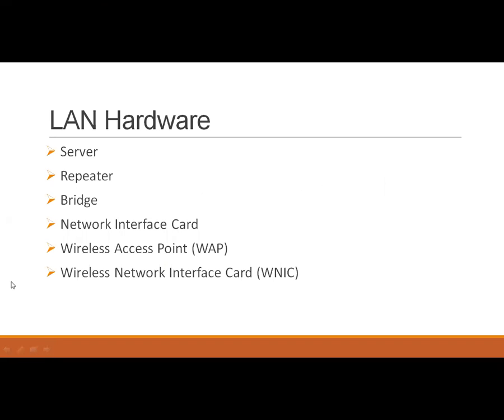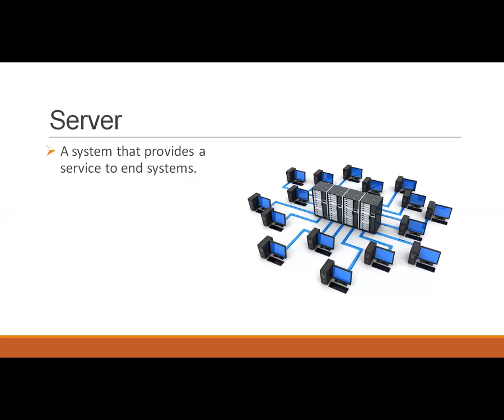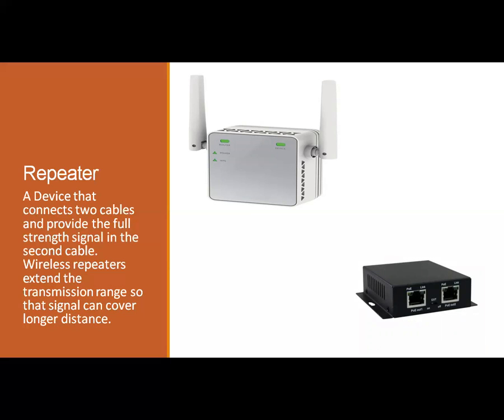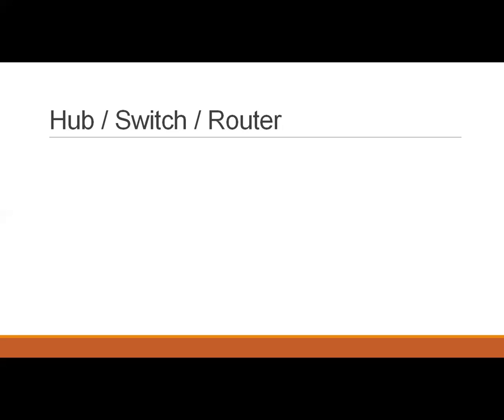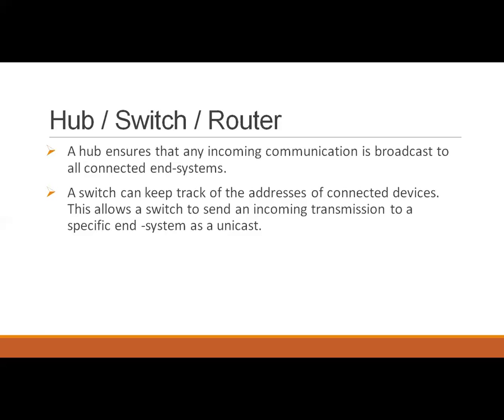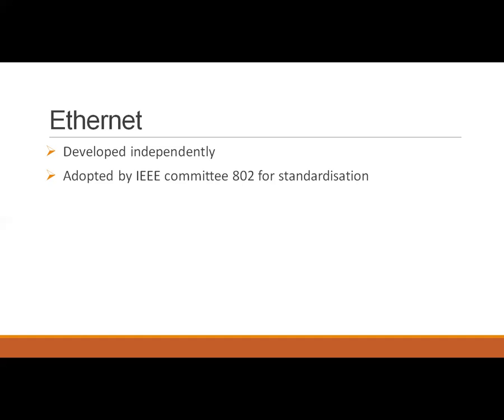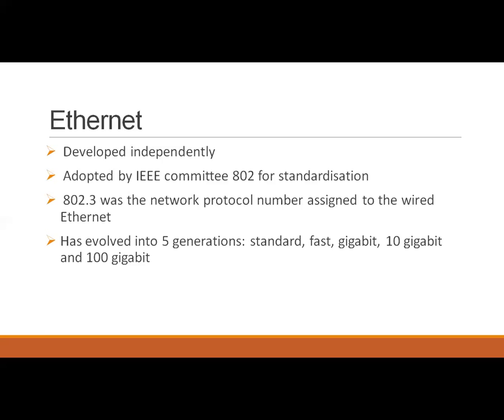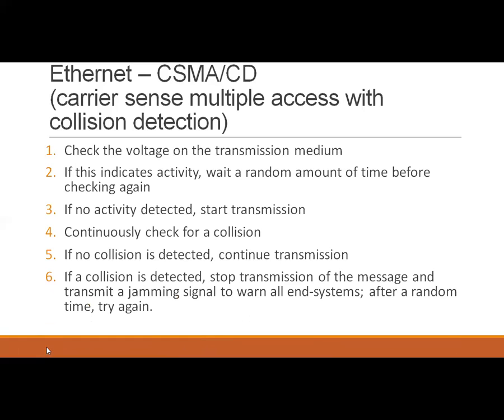17/08 MON COMPUTER AS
17/08 MON COMPUTER AS